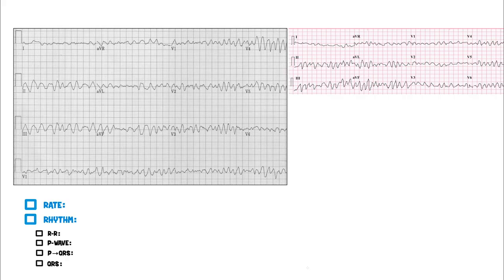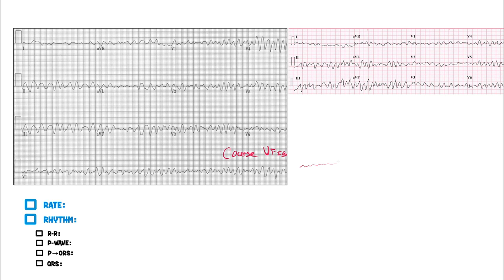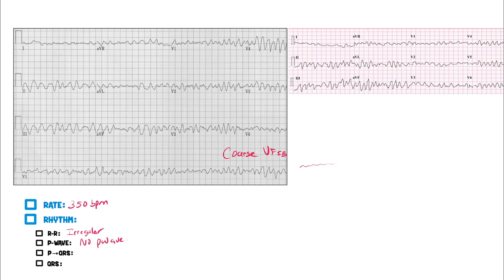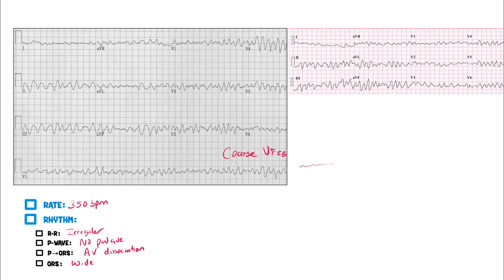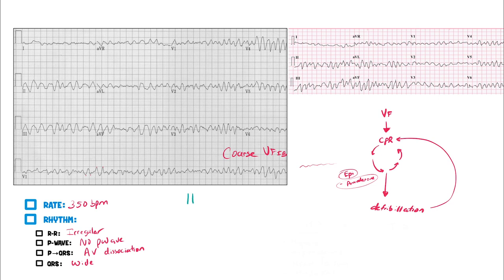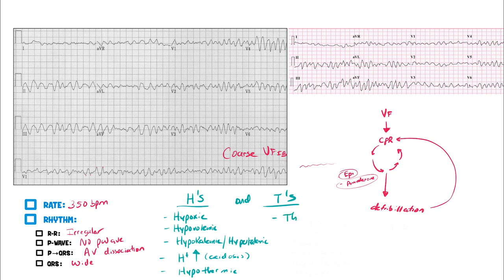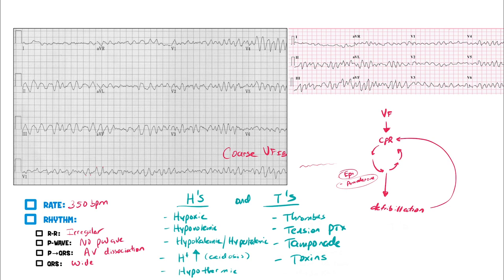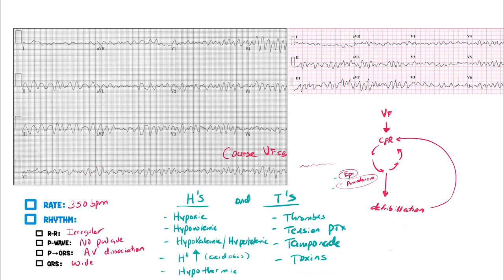Rate and Rhythm | Ventricular Fibrillation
Ninja Nerds,
Join us for our Electrocardiogram (ECG) playlist. During this lecture we will continue on rate and rhythm and discuss ventricular fibrillation. Download the template below to follow along and learn how to calculate rate, interpret rhythm, and observe for any abnormalities within this real 12-lead ECG strip.

ECG strip: Jason Winter @ ECG Educator

DOWNLOAD the Ventricular Fibrillation template to learn while you watch!
-Just click on this link for our Facebook (and please like our page to stay updated with new content) where it will be made available

FUNDING